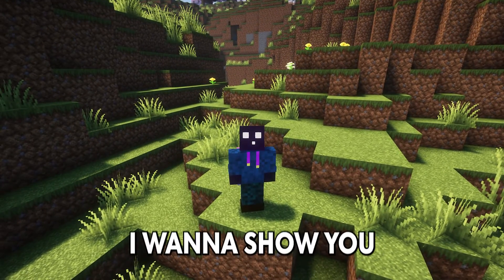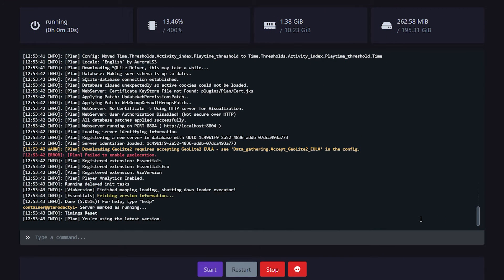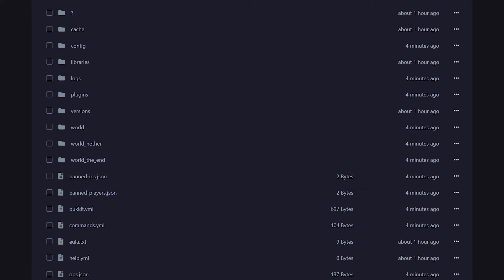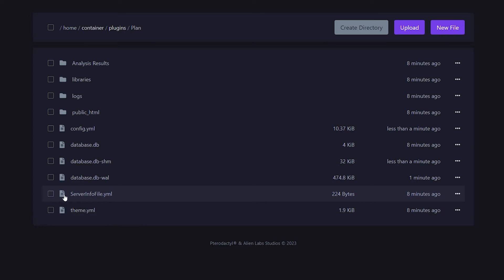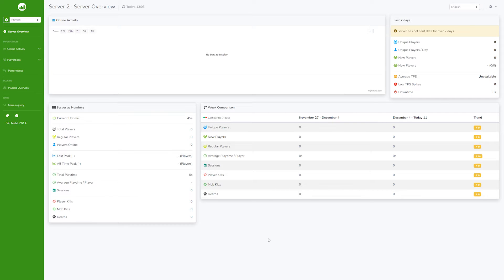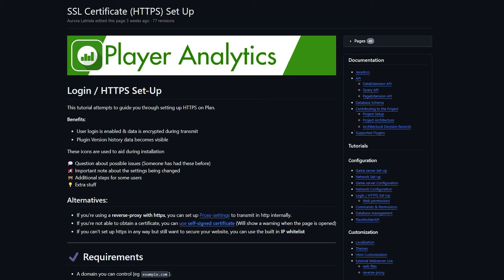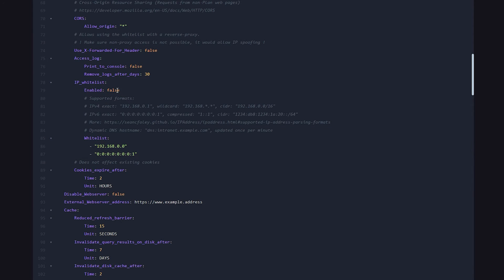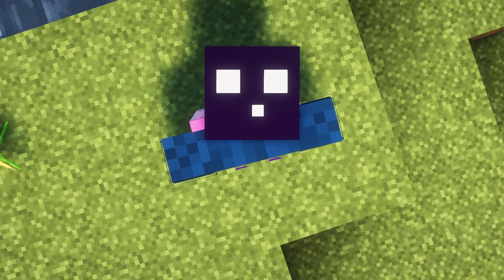Get Detailed Player Analytics of your Minecraft Server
Get Detailed Player Analytics of your Minecraft Server. This is a NEW Minecraft 1.20.4 video. In this video, I am going to show you how to get detailed player analytics of your Minecraft server, using a plugin called Plan | Player Analytics. This plugin is very cool and powerful. It allows you to create a webpage, that you can use to monitor your Minecraft server. It gives very detailed information about your players, playtime, and even the server's performance. Also, it is 100%, so nothing to loose! It's very epic, fun, amazing and poggers! This will make playing Minecraft insane and amazing! Your players will absolutely love it! I had lots of laughs and fun. Hopefully, you'll get some useful information from this video. I love Minecraft fun!